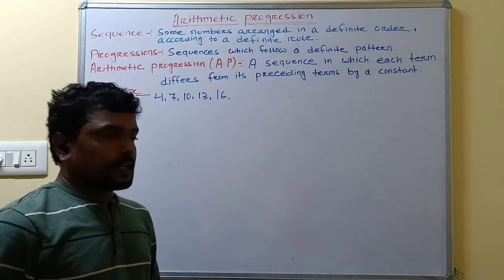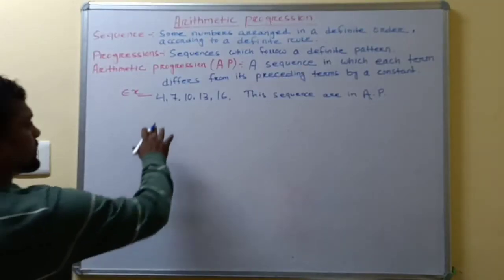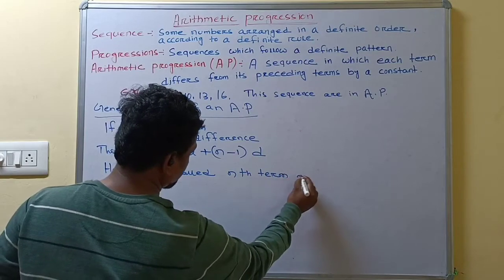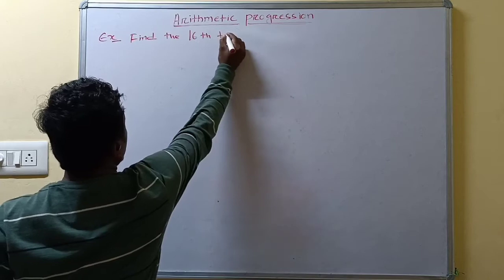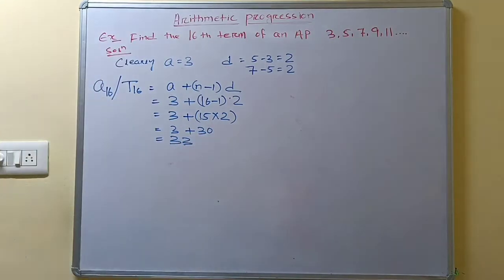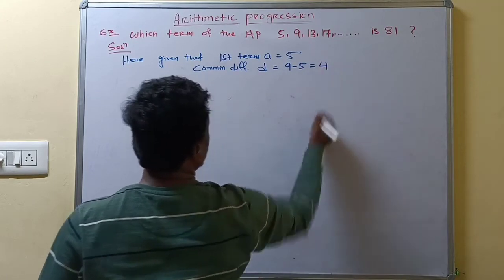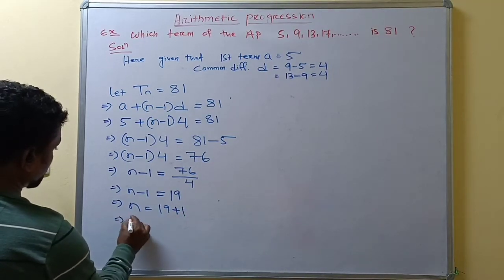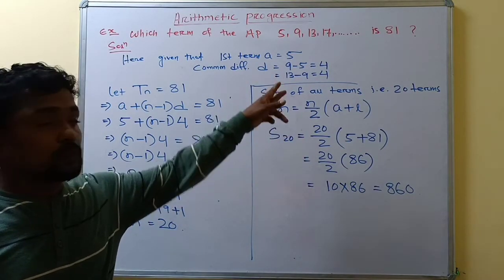Educational videos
If u really like my education